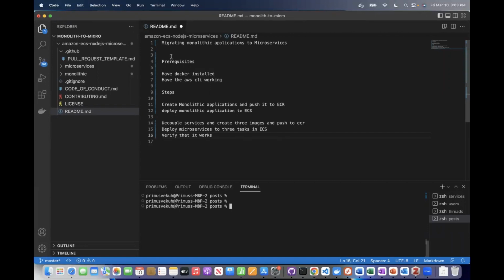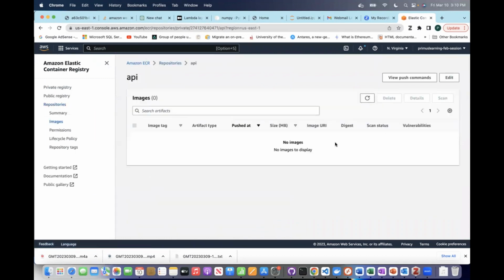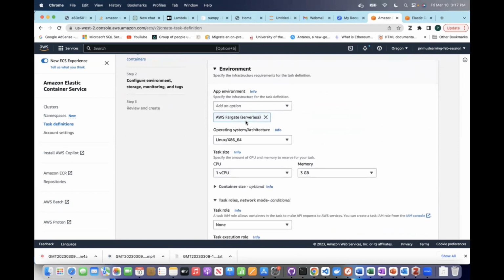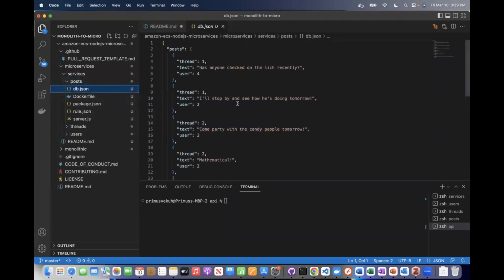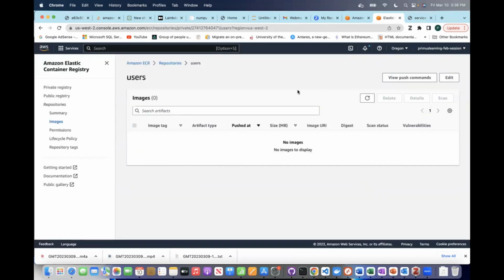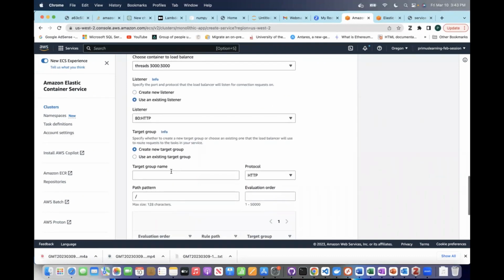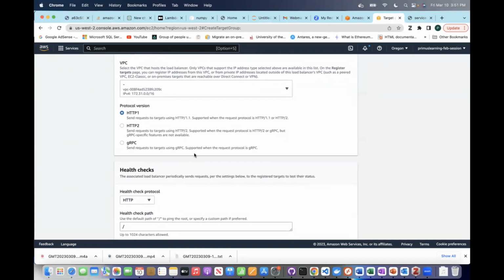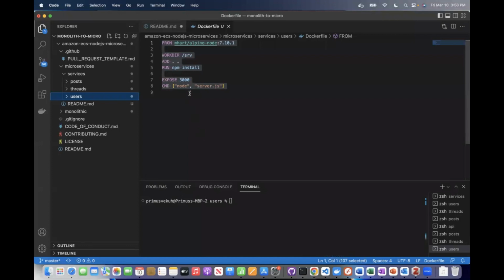Migrating Monolithic applications to Microservices using AWS ECS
This project will walk you through the process of decoupling a monolithic application and migrating it to a microservices architecture application. Here are the steps followed:

Prerequisites
Have docker installed Have the aws cli working

Steps
*  Create Monolithic applications and push it to ECR
* Deploy monolithic applications to ECS
* Decouple services and create three images and push to ecr
* Deploy *microservices to three tasks in ECS Verify that it works